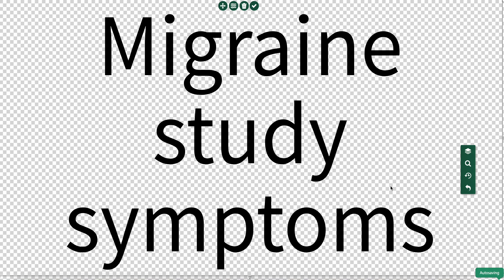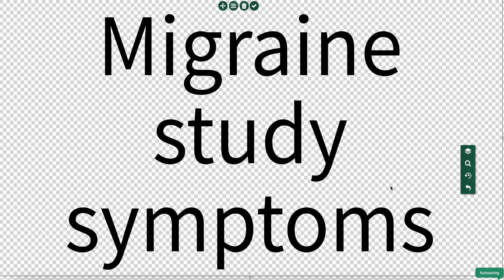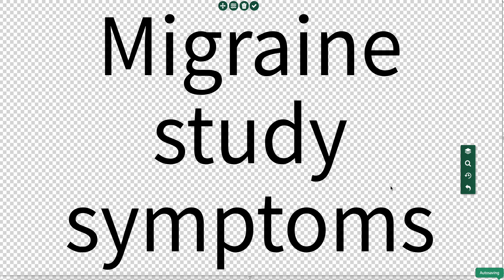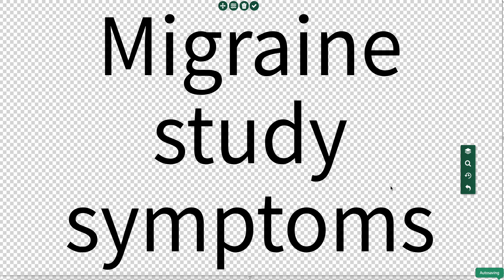Migraine study? Split by symptoms